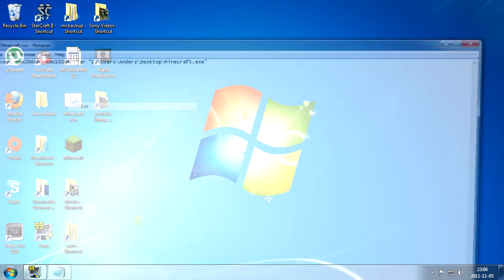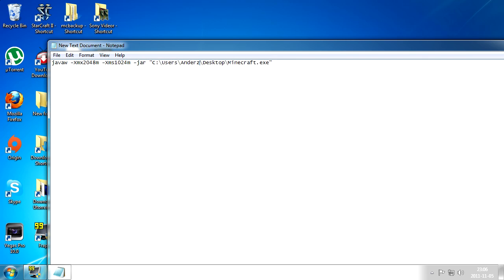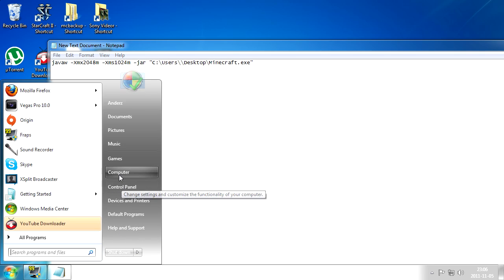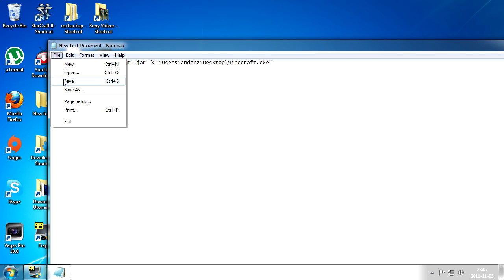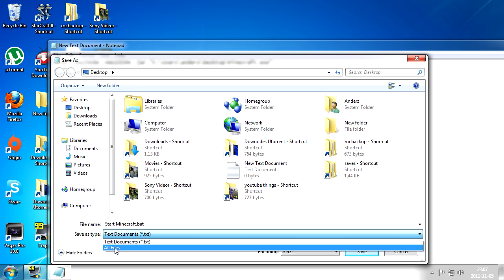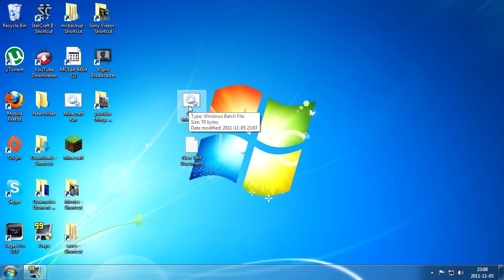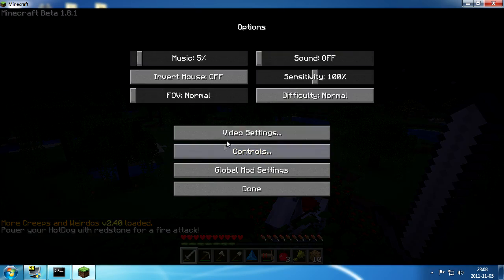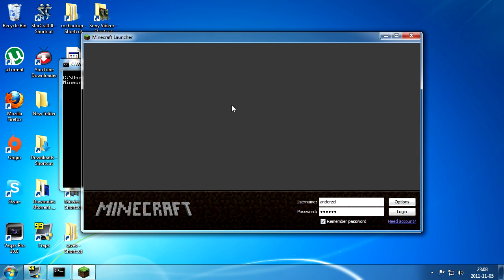How To Give Minecraft More Memory Allocate More Ram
javaw -Xmx2048m -Xms1024m -jar "C:\Users\Anderz\Desktop\Minecraft.exe"
Important if you dont have your minecraft icon on your desctop or in your C: desctop make shure to change C: to the directory you have it in/on :)